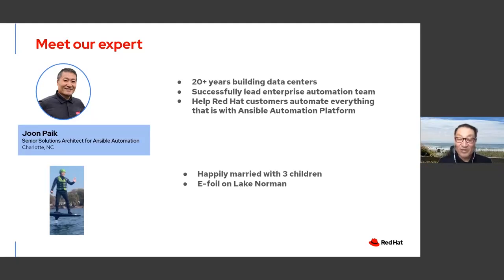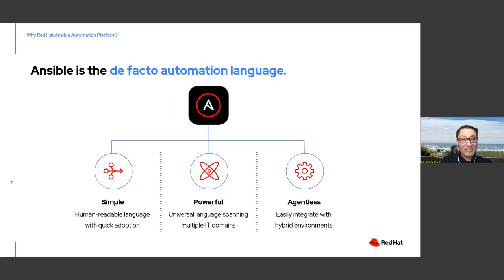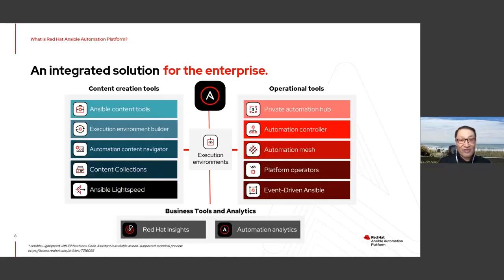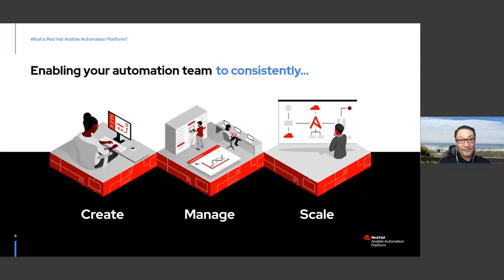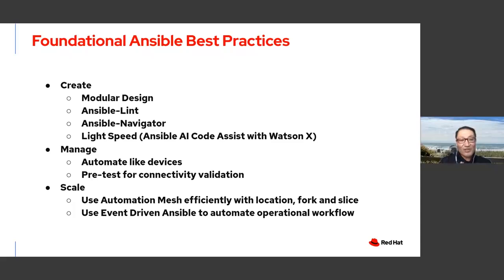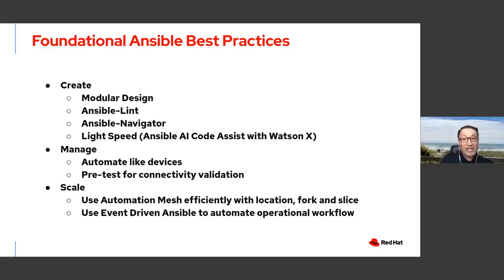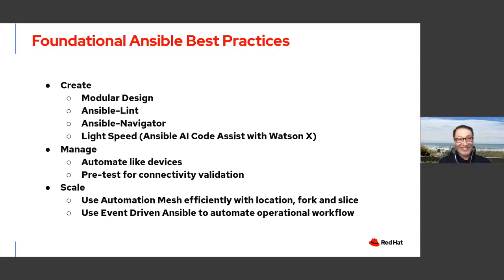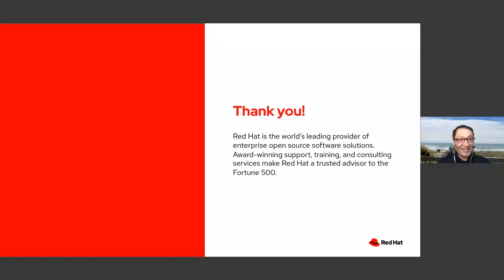How to maximize utilization of Ansible Automation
Learn how to maximize utilization of Ansible Automation through best practices and common use cases.